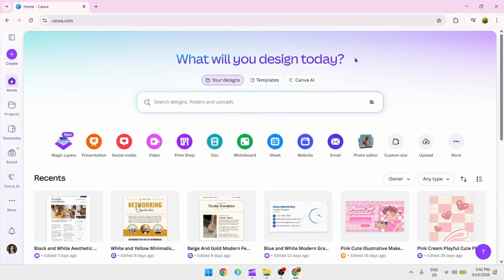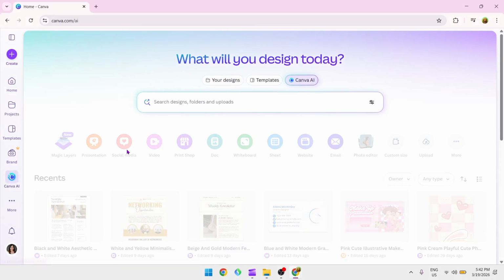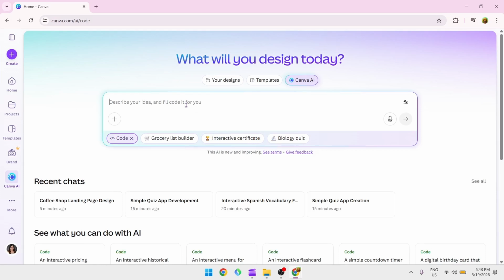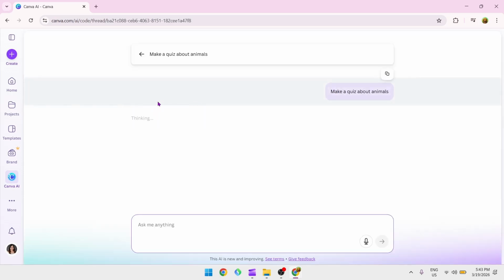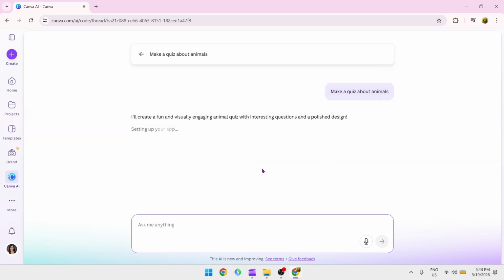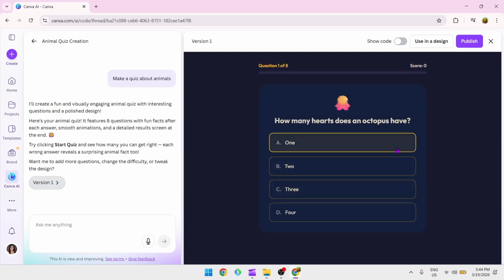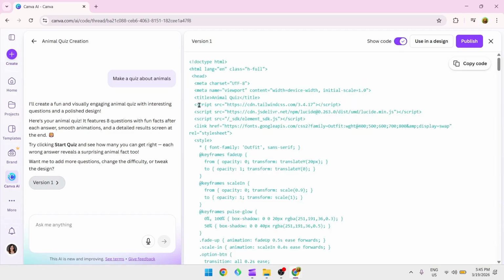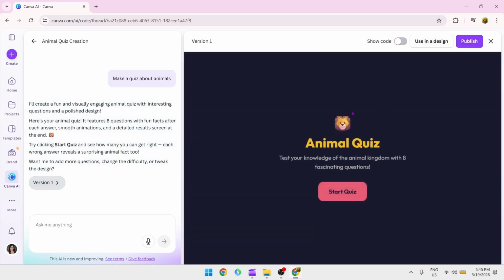How to Use Canva Code for Beginners in 2026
Want to learn how to use Canva code as a beginner and understand how it works in 2026? In this tutorial, you’ll learn how to Canva code for beginners so you can create and customize designs more efficiently. Canva coding features help enhance your projects with interactive and advanced elements, but availability may depend on your account type and platform updates. In this video, you’ll learn how to

✅ Open your Canva account and access design tools
✅ Navigate to features that support coding or advanced elements
✅ Explore available options for beginners using Canva code
✅ Review guidelines and limitations within Canva
✅ Follow the correct steps to apply basic Canva code features

This guide is perfect for beginners who want to understand how Canva code works and what options are available in 2026. By the end of this tutorial, you’ll know how to use Canva code properly for your projects.